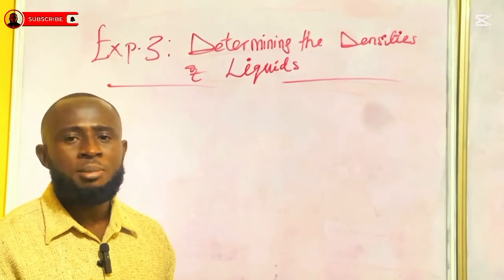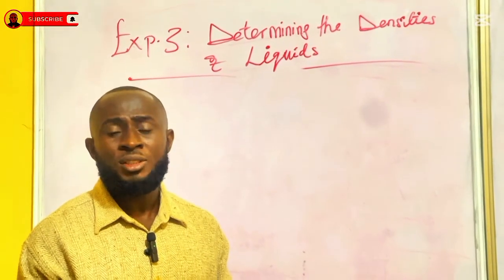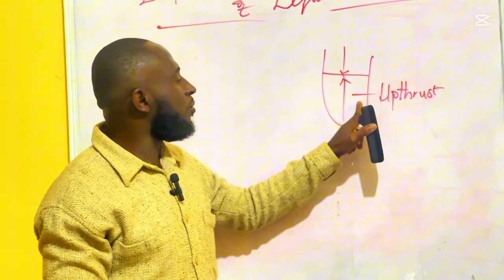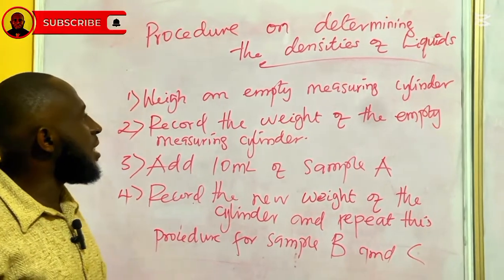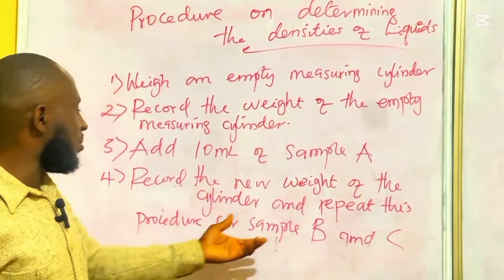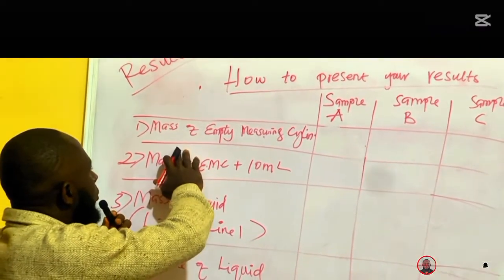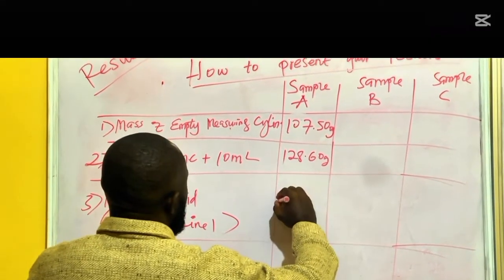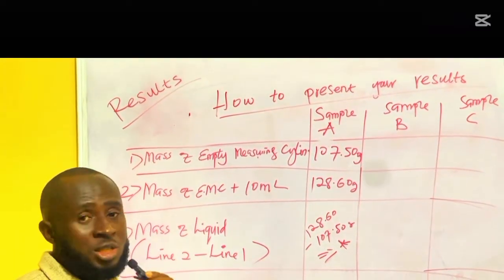Exp 3: Determining the Densities of Liquids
This channel discusses research on environmental concerns. It's centered on awareness, bringing research to the limelight to inform both the appropriate authorities and the masses of the research findings and trends in environmental concerns.